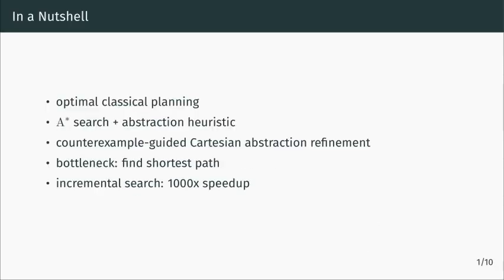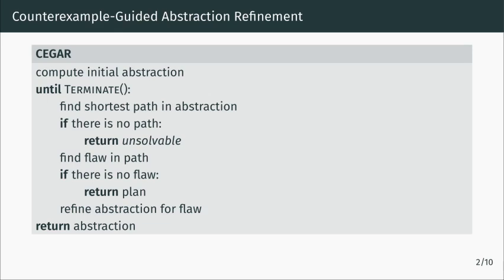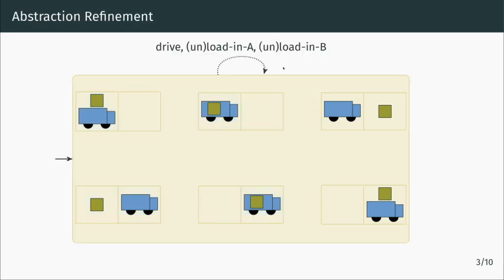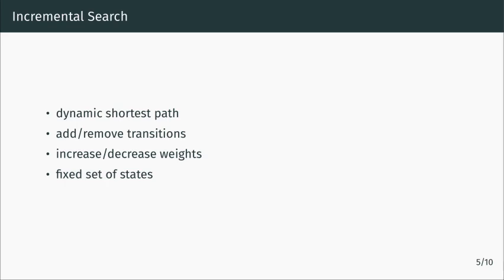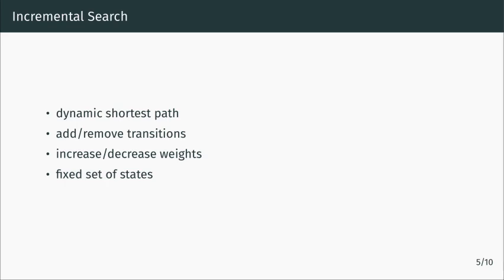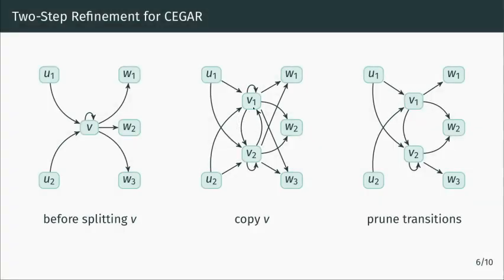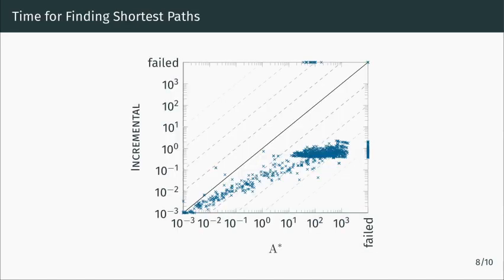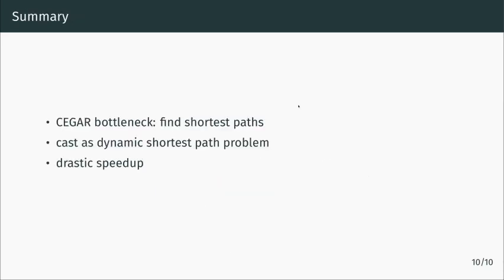ICAPS 2020: Seipp et al. on "Incremental Search for ...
Jendrik Seipp, Samuel von Allmen, Malte Helmert.
Incremental Search for Counterexample-Guided Cartesian Abstraction Refinement.